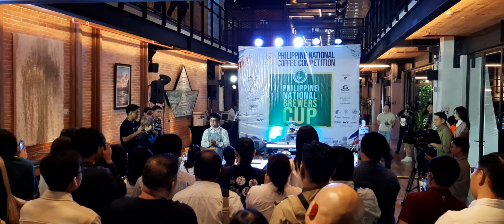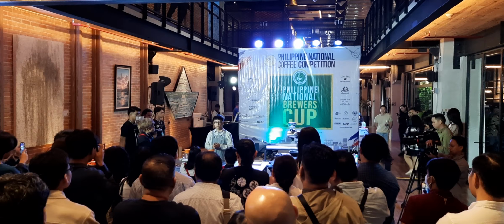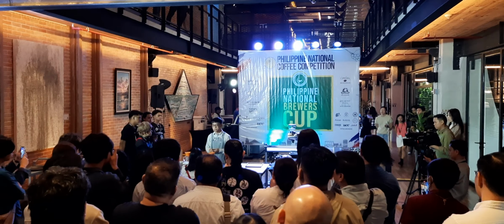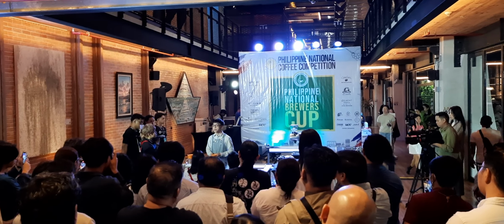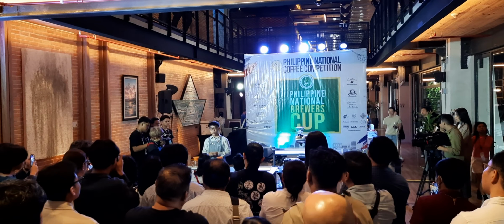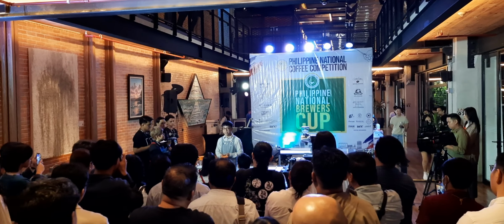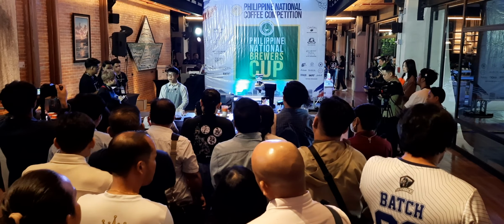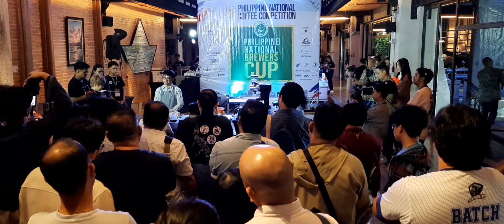Bene Sanchez -PNBC 2023 Finals